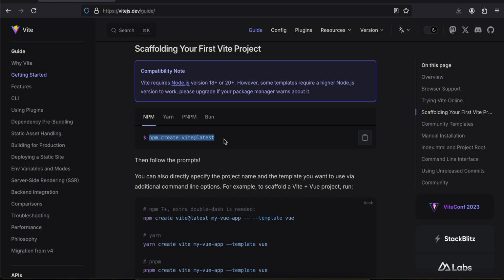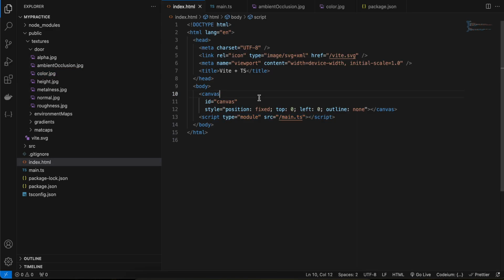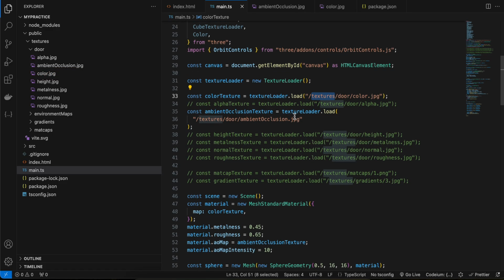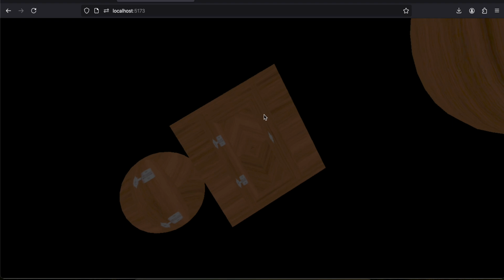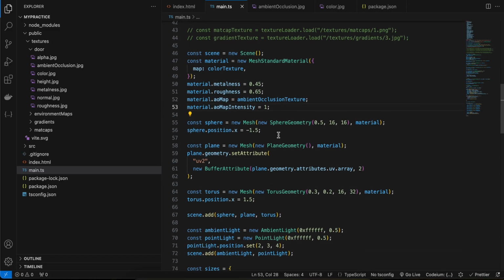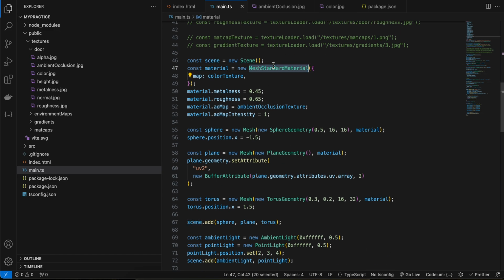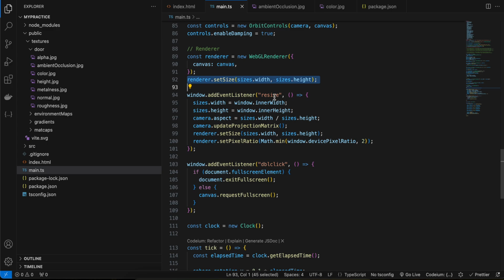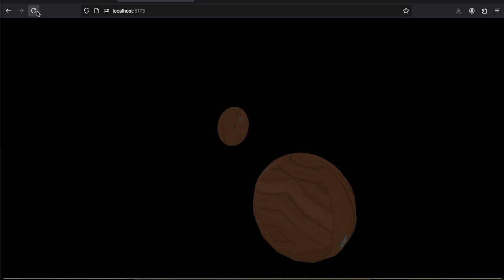How to do Ambient Occlusion in ThreeJS